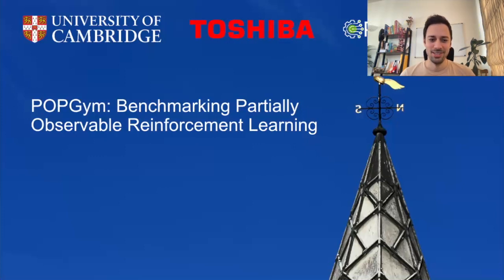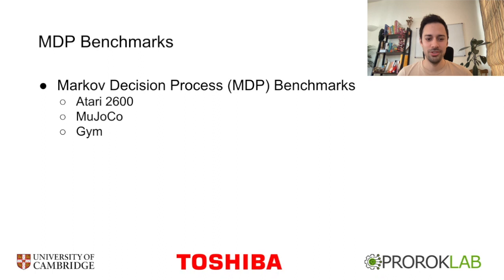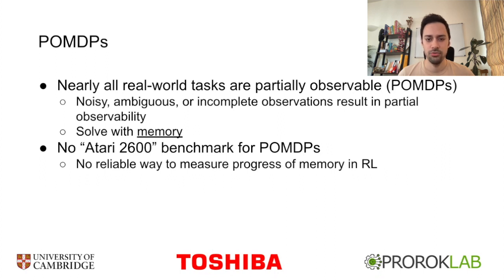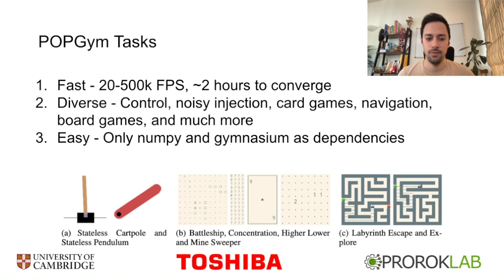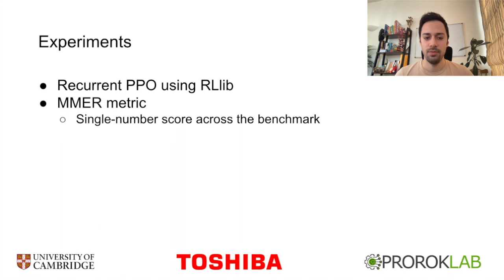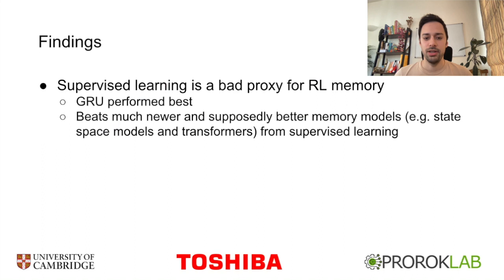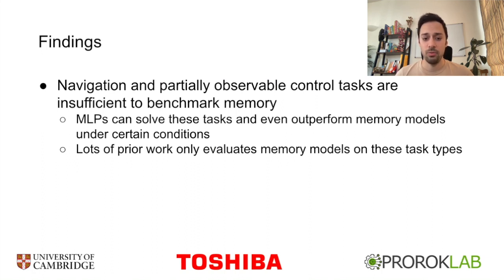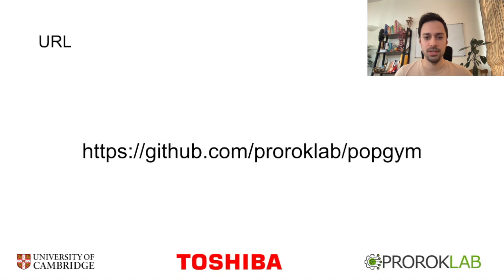POPGym: Benchmarking Partially Observable Reinforcement Learning | ICLR 2023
ICLR five minute summary of "POPGym: Benchmarking Partially Observable Reinforcement Learning".

Abstract:
Real world applications of Reinforcement Learning (RL) are often partially observable, thus requiring memory. Despite this, partial observability is still largely ignored by contemporary RL benchmarks and libraries. We introduce Partially Observable Process Gym (POPGym), a two-part library containing (1) a diverse collection of 15 partially observable environments, each with multiple difficulties and (2) implementations of 13 memory model baselines -- the most in a single RL library. Existing partially observable benchmarks tend to fixate on 3D visual navigation, which is computationally expensive and only one type of POMDP. In contrast, POPGym environments are diverse, produce smaller observations, use less memory, and often converge within two hours of training on a consumer-grade GPU. We implement our high-level memory API and memory baselines on top of the popular RLlib framework, providing plug-and-play compatibility with various training algorithms, exploration strategies, and distributed training paradigms. Using POPGym, we execute the largest comparison across RL memory models to date.